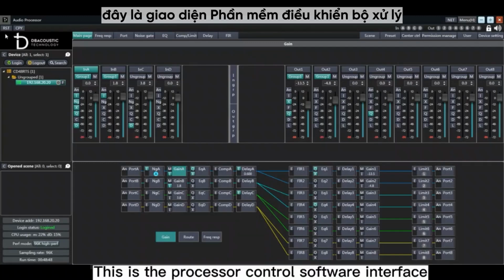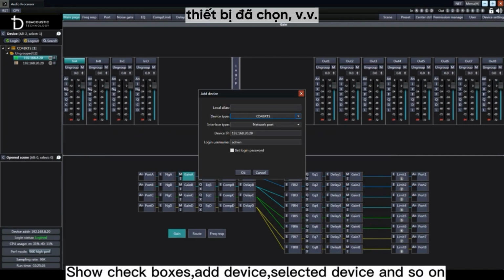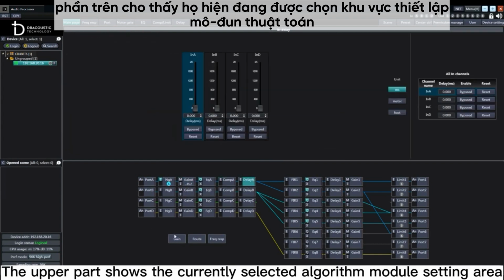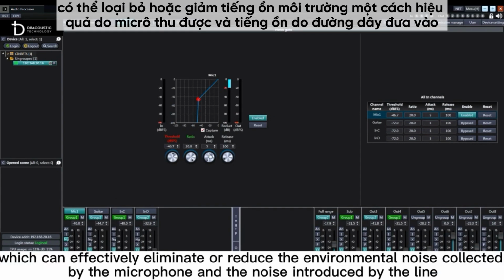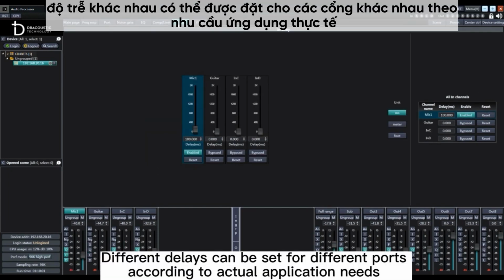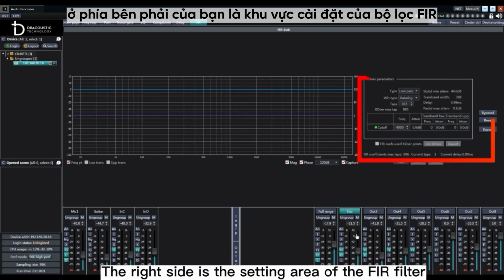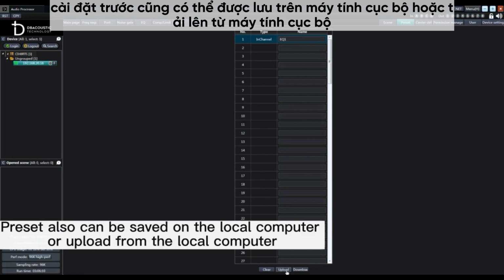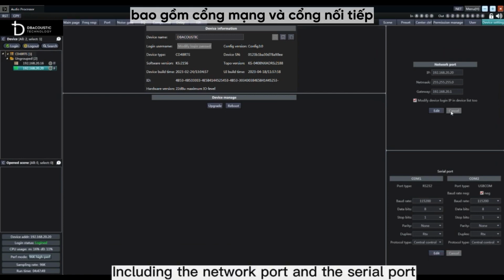Giới thiệu tổng quát phần mềm Crossover CD48RTS, CD48 | Dbacoustic Technology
Dbacoustic | SAL Việt Nam